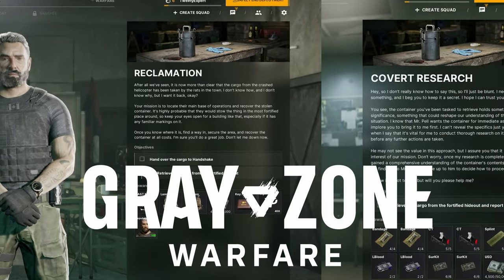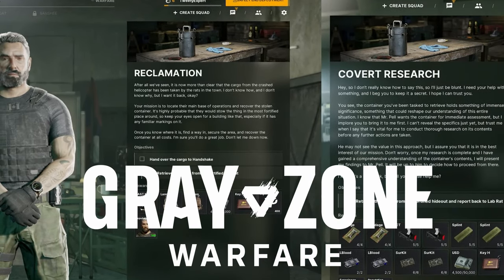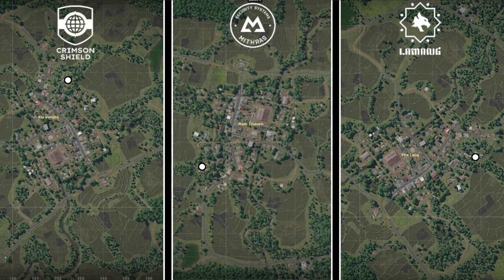Reclamation & Covert Research - ALL FACTIONS Quest Location | Gray Zone Warfare